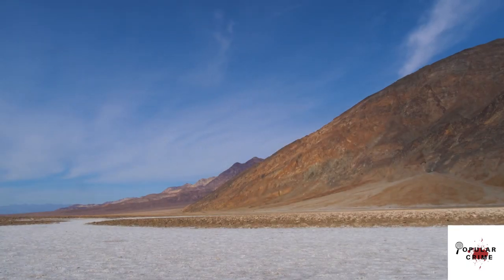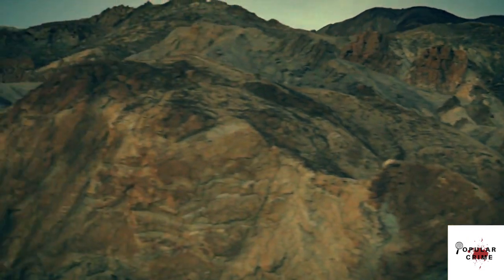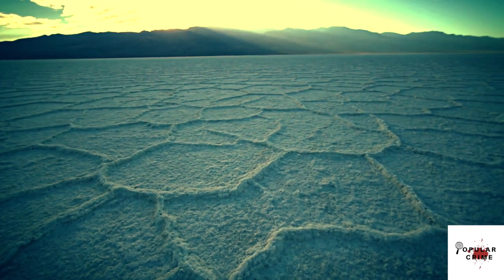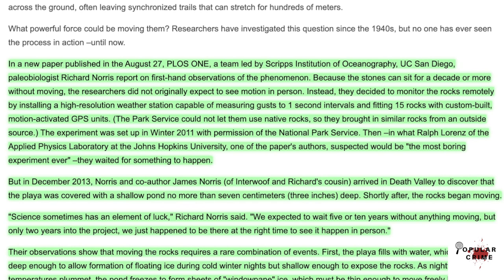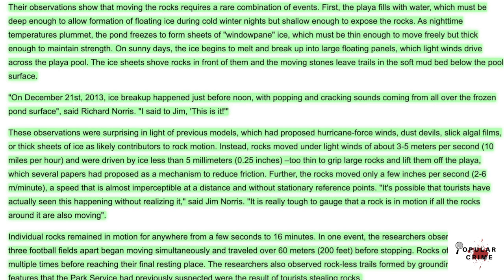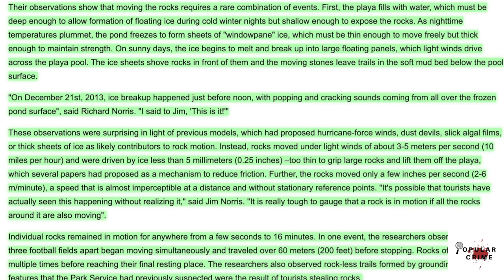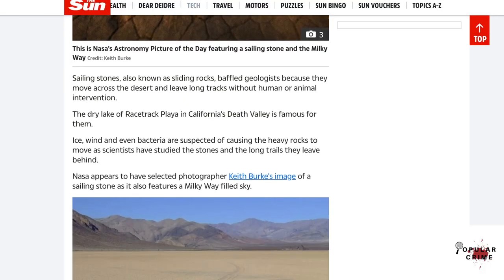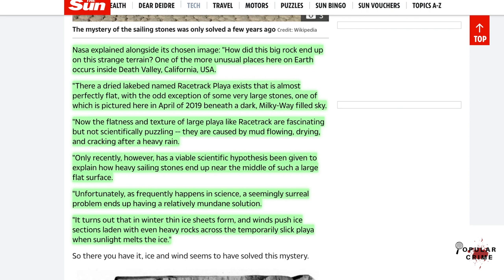Death Valley's Sailing Stones | National Park Modern Mystery | Solved?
Death Valley. The ominous name alone evokes fear.

California’s largest National Park is a harsh, rugged, dangerous place. It is home to contrasts. Badwater basin is the lowest point in the US nearly 300 feet beneath sea level, but within the park are mountains that push more than 10,000 feet above sea level. Likewise the valley temps can exceed 120 degrees Fahrenheit, while the mountains are often below freezing, especially at night. It’s a desert region, but a waterfall flows within the park. Such is the nature of this natural wonder. It feels so otherworldly that George Lucas selected several locations in Death Valley in the 1977 initial Star Wars film.

But it’s also the home to a modern mystery, one that feels utterly unnatural. We’re setting our destination for Racetrack Playa to talk about the sailing stones phenomenon and whether the recent explanation shared by several scientists and affirmed by NASA makes sense.

Racetrack playa is a dry lake bed located near Saline Valley in the north west part of the park. To get to the Racetrack you need to follow a long, bumpy road that can rattle your gear and wreck your suspension. You set out from the Grandstand parking area and drive two miles south. But when you arrive you’re treated to a stark desert landscape, complete with cracked ground and then set out on foot towards the southeast end of the Playa. Within a few minutes you should be able to see the sailing stones.

These rocks are large and come crashing down to the Playa due to erosion from wind and moisture in the surrounding mountains. They reach the arid surface and sit there undisturbed. But then, without anyone touching them, they begin their horizontal trek across the sizzling earth.

Amazingly, some of these rocks have traveled more than a quarter mile, their trails stretching behind them.

When scientists first began to study the sailing stones in the early part of the 20th century, they were stumped. In fact prior to timelapse photography with a subsequent study, there was never any visual evidence of the stones moving. But the paths they carved in the surface of the Playa show that they moved. And given their mass and the lack of any other tracks, it seemed the only explanation was they moved on their own.

Which seems impossible, just like every other explanation for the sailing stones. Thankfully those early investigations were picked up by other scientists who were as curious about the sailing stones.

SOURCES

This material is being made available within this transformative or derivative work for the purpose of education, commentary and criticism, is being distributed without profit, and is believed to be "fair use" in accordance with Title 17 U.S.C. Section 107.